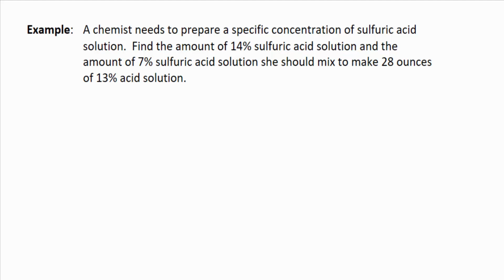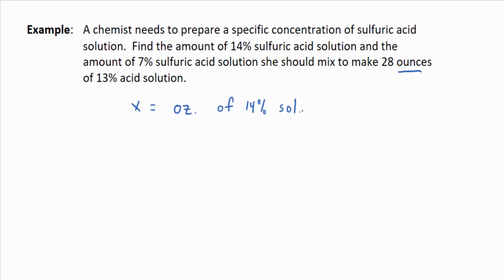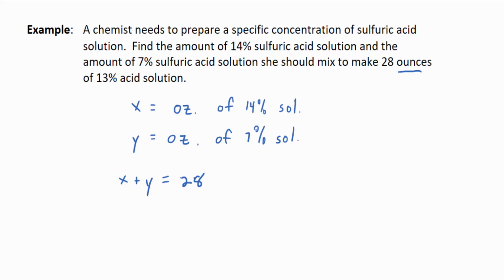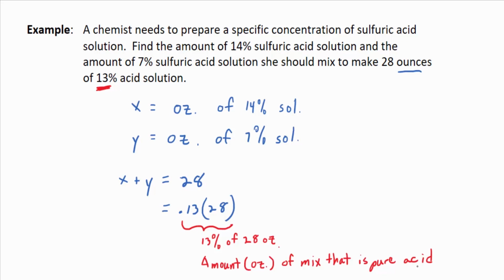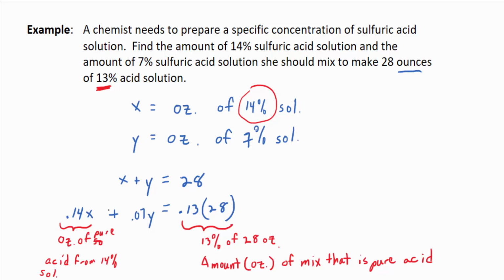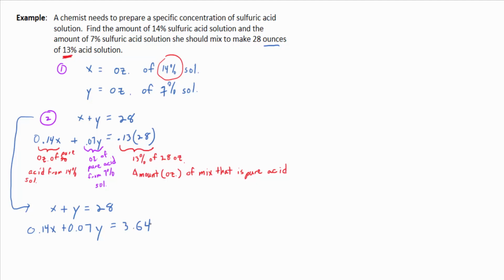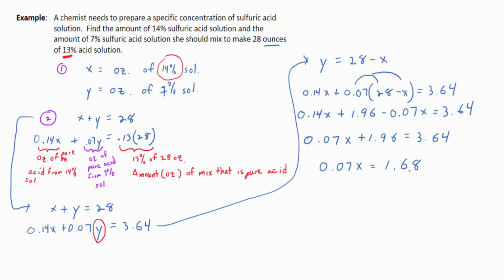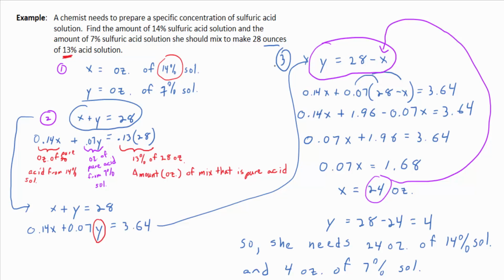Video 3.3.2: Mixture Problem 1